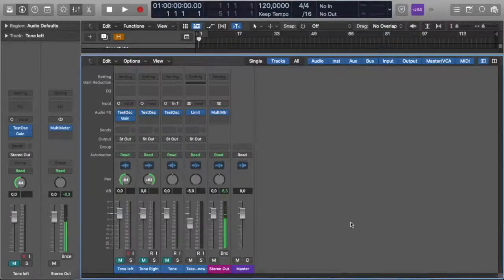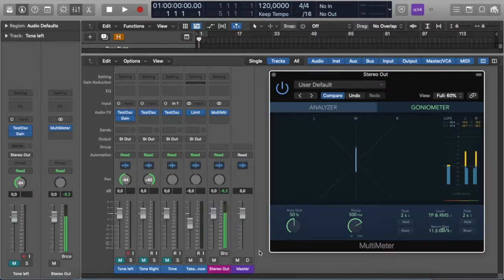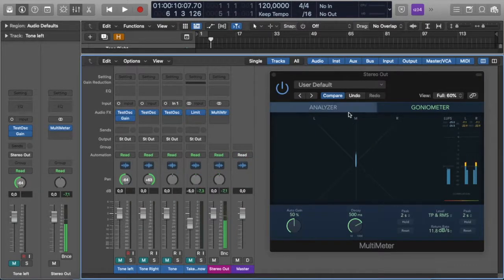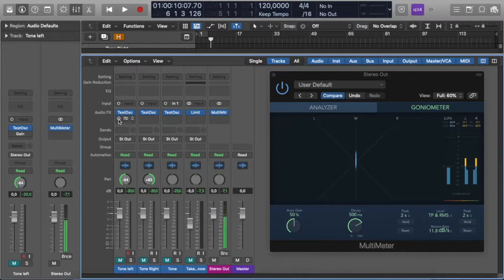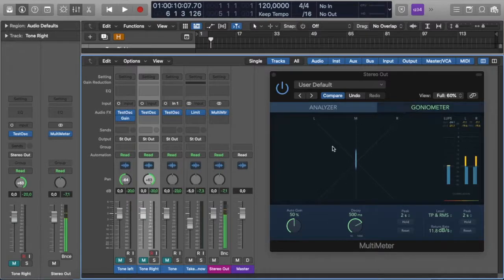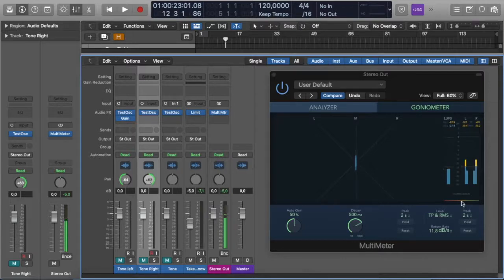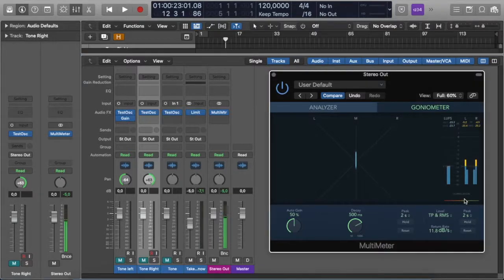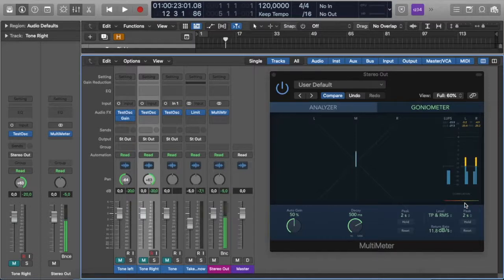Goniometer & Correlation Meters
What does a goniometer do? How can it be used well in a mix.  Here we walk you through it